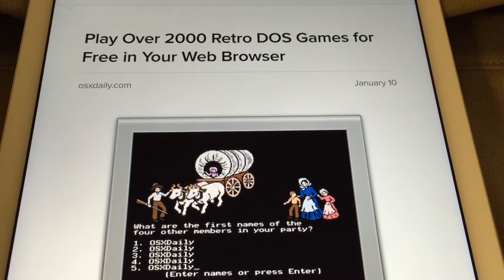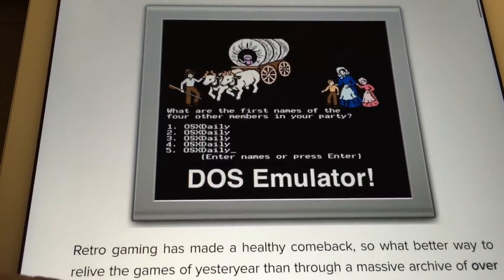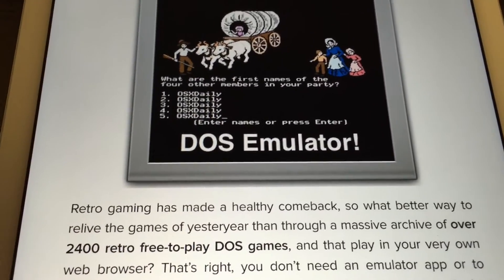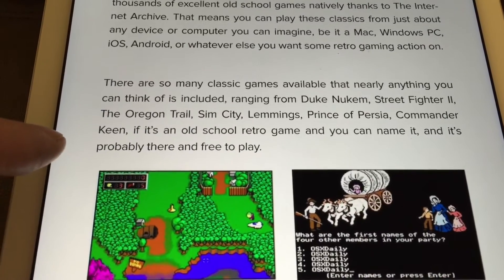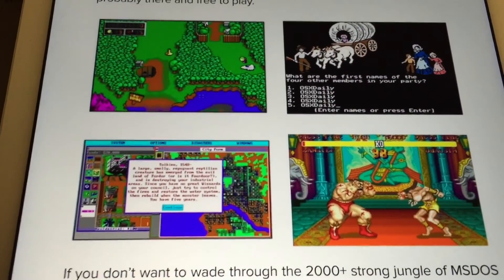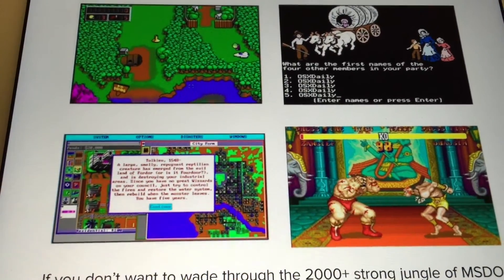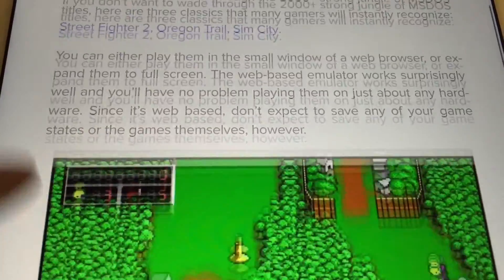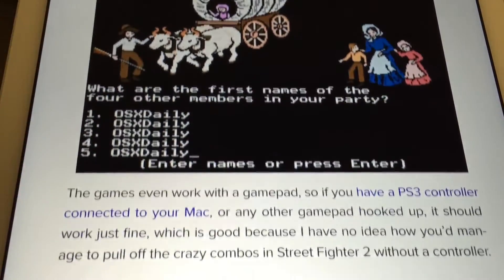Play thousands of retro PC games for free in your web browser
This is pretty cool, you can play over 2400 retro PC games for free directly in your desktop web browser! And if you use the Puffin Web Browser for iPad you can do it on the iPad too. Check this out!

Watch related videos from the WIMP playlist (sorted from oldest to newest)